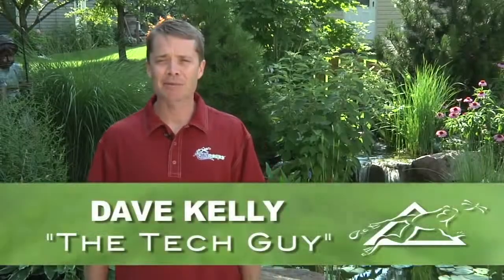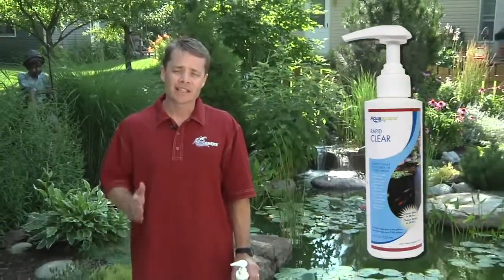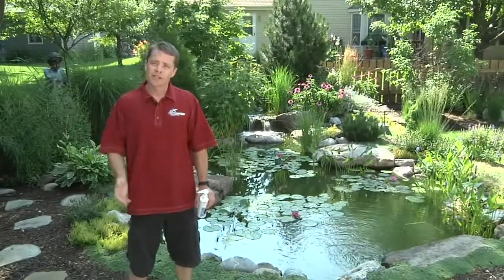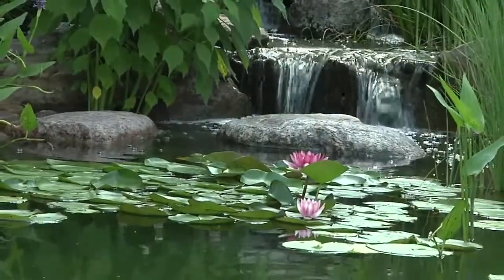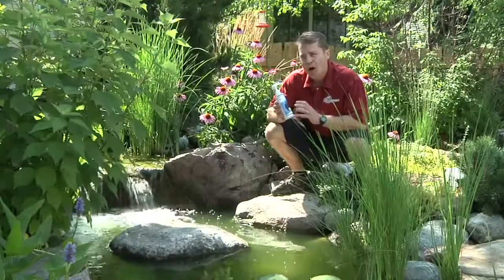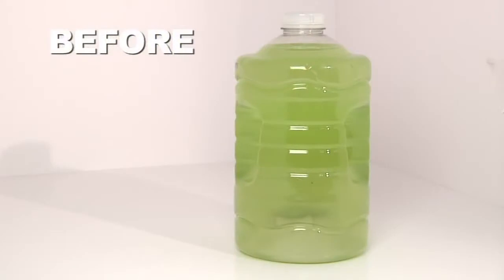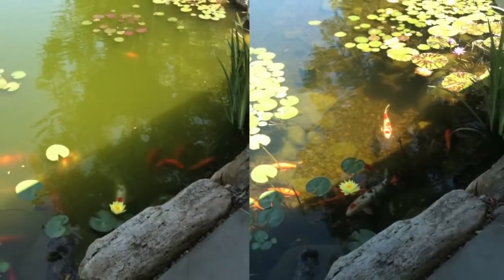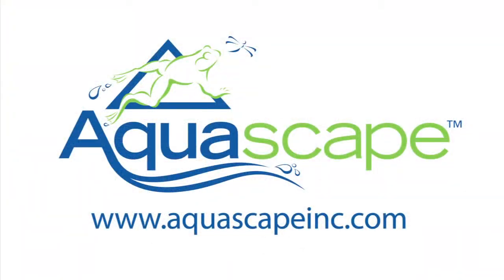Clear Pond Water Aquascape Rapid Clear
Dave Kelly, Aquascape's "Tech Guy" show you how to keep your pond clean and clear with Aquascape's easy-to-use Rapid Clear. It is scientifically blended to quickly clear cloudy or discolored pond water by clumping suspended flocculation. Most ponds will be clear within 24 hours.